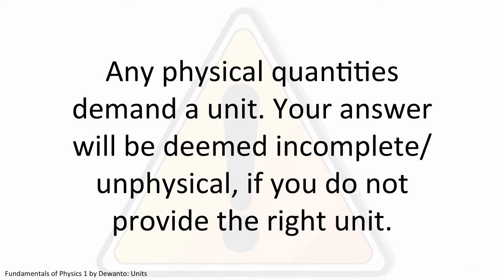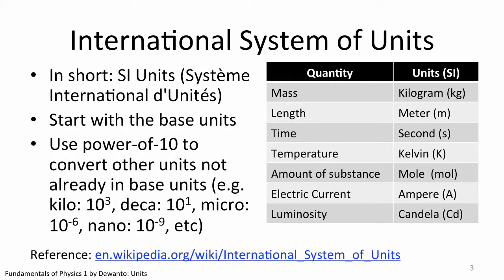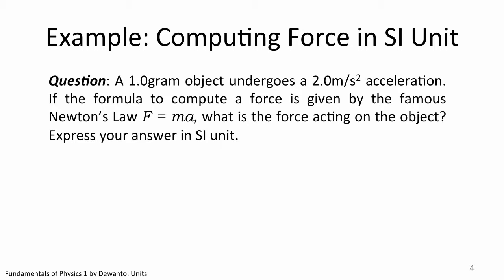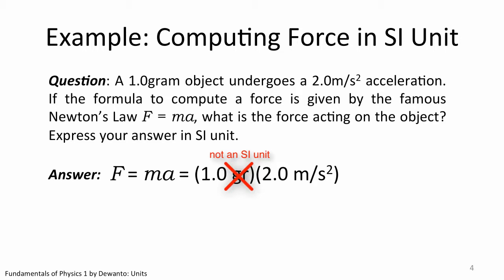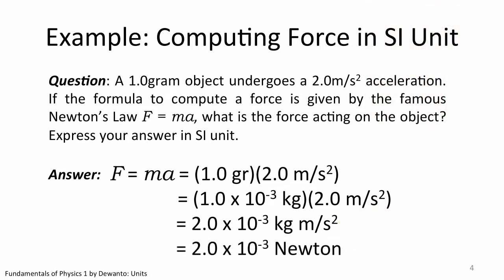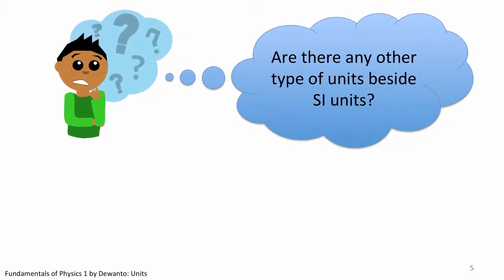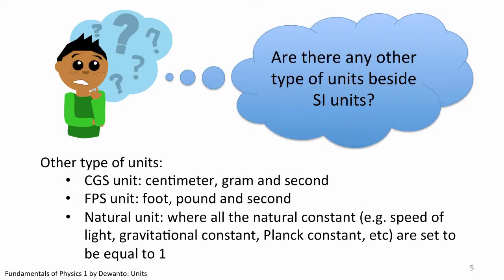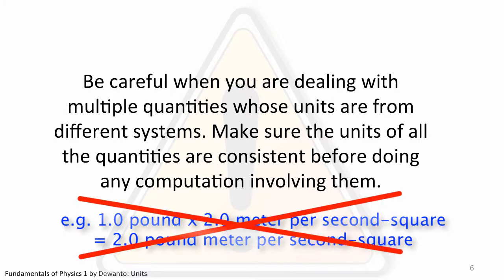Lecture2 2 Units